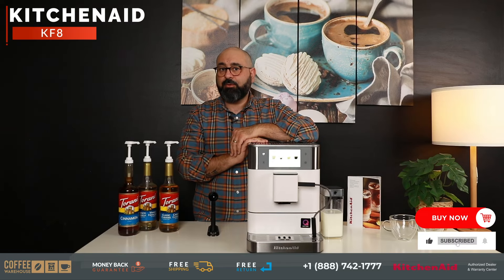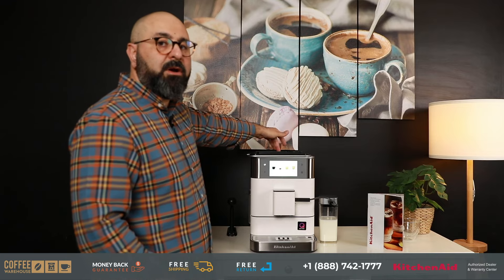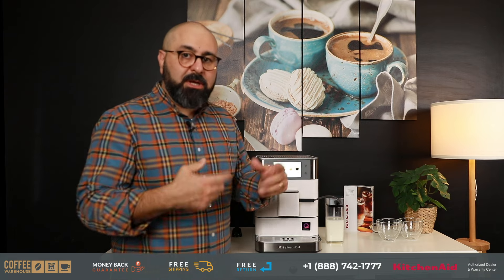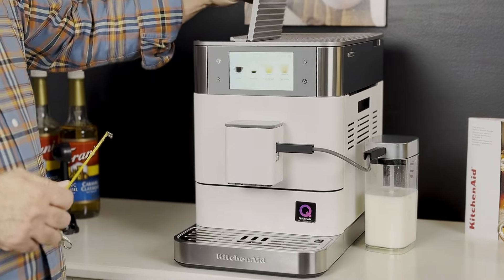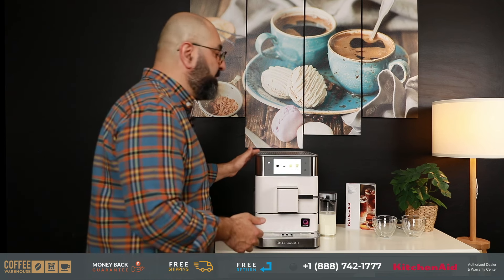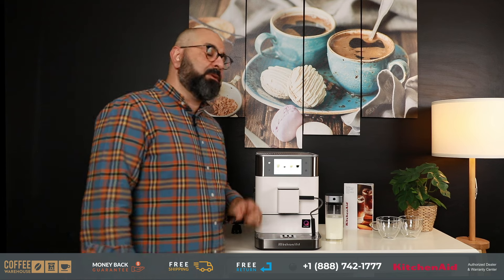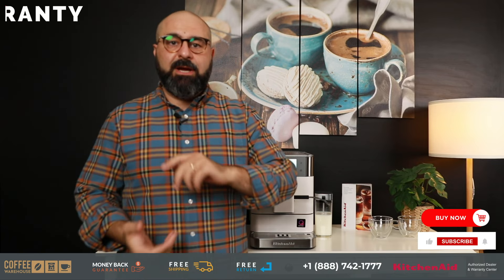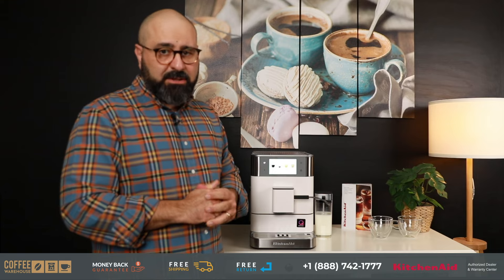KF8 KitchenAid Super Automatic Espresso Machine - All You need to know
Showroom: #3-8910 Yonge St, Richmond Hill, Ontario, Canada. L4C 0L7